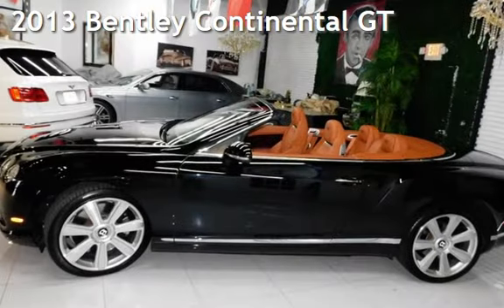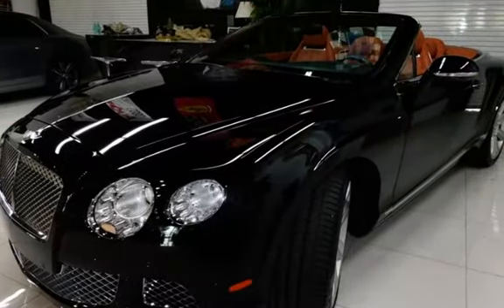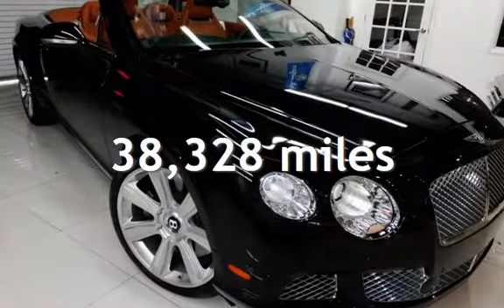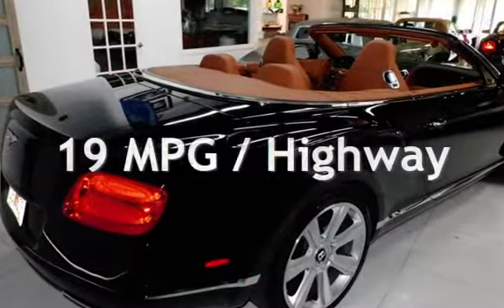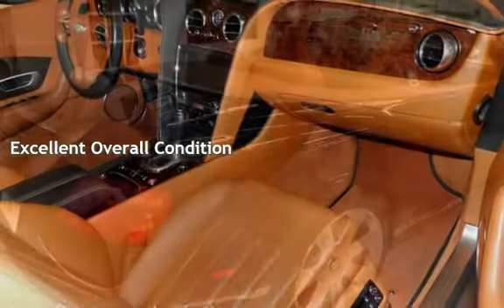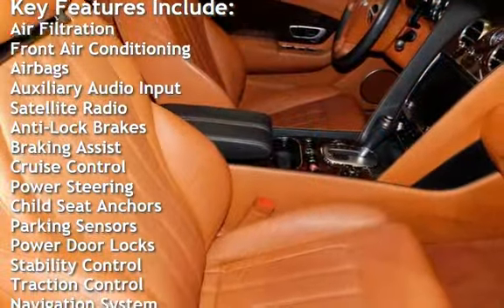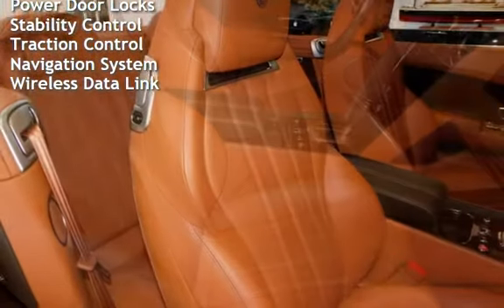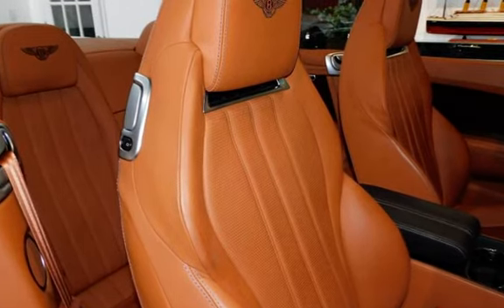2013 Bentley Continental GT for sale in Boca Raton, FL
This Super Clean 2013 Bentley Continental GT Convertible is BLACK on SADDLE BROWN Leather .The ultimate Autobahn luxury cruiser with ONLY 38K Miles ! The Continental GTC is more about luxury and style than tearing up back roads. The sheer volume of high-quality wood, leather, and machined aluminum in this car&#39;s interior would surely impress anyone who has never been in a Bentley or Rolls-Royce before.